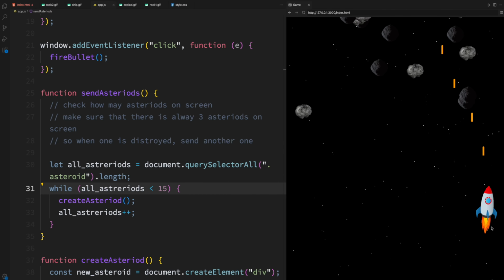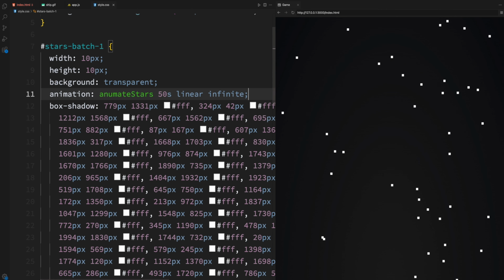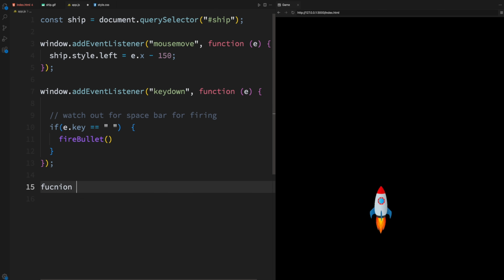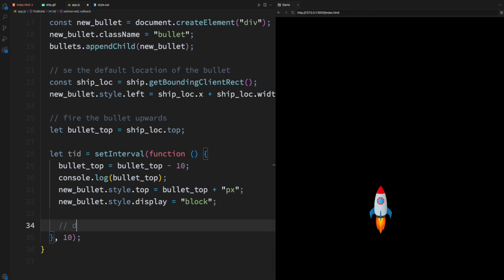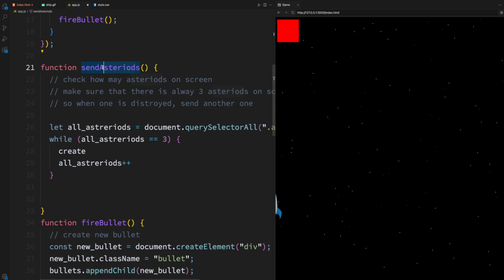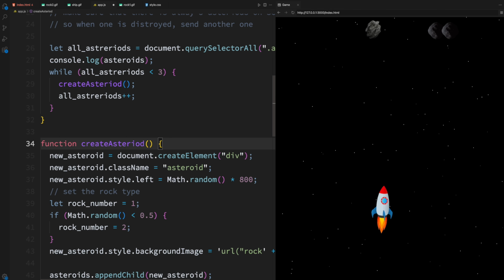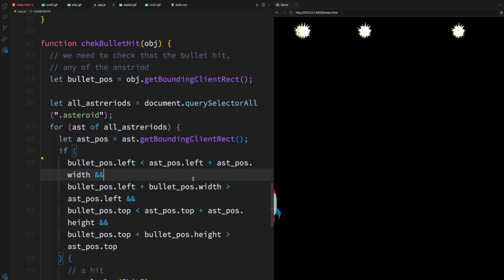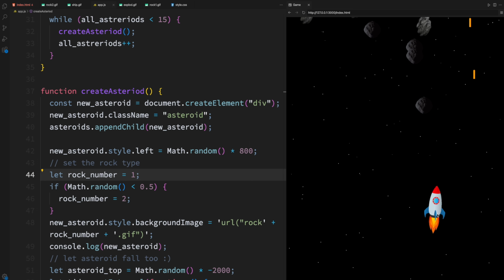Rocket 🚀 shooting down asteroids ☄️ JavaScript game for bignners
Let build the game together

Timeline
00:00 - Introduction